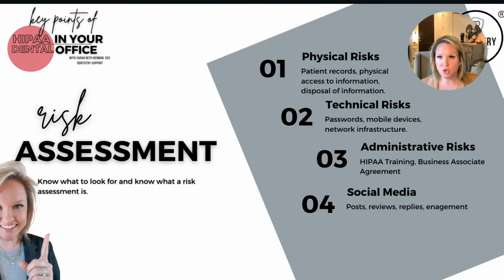Dentistry Support (R): LIVE Keynote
Learn about remote dental office support by Dentistry Support (R) | LIVE every Wednesday.
Dental Billing, Insurance Verification, Phones, Medical Billing, Credentialing
Real Client Reviews
Real Results
Real Team Members
HIPAA Compliant
Registration and attending is FREE